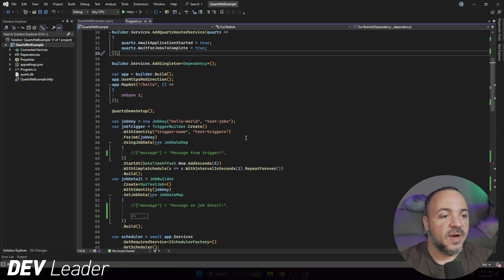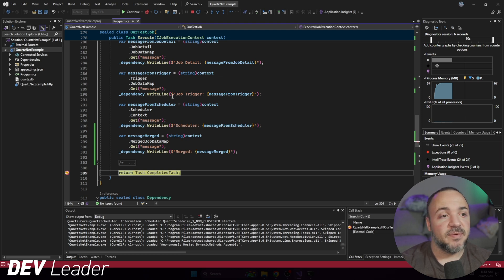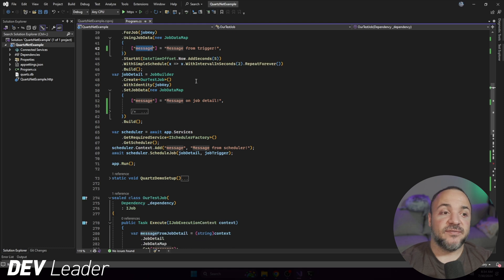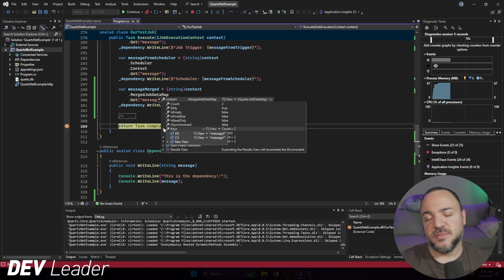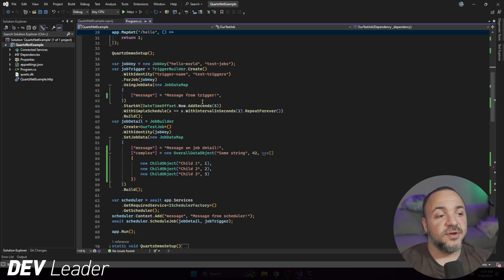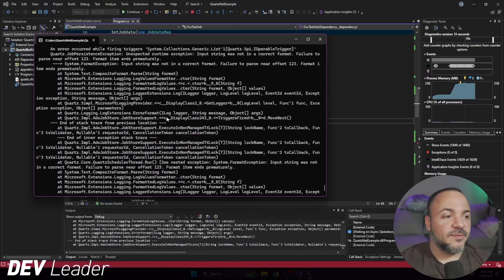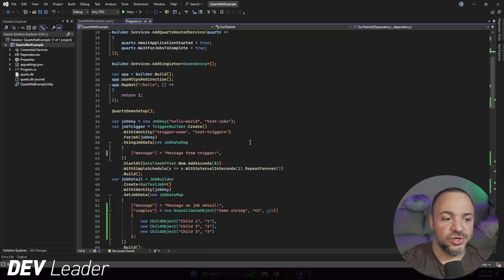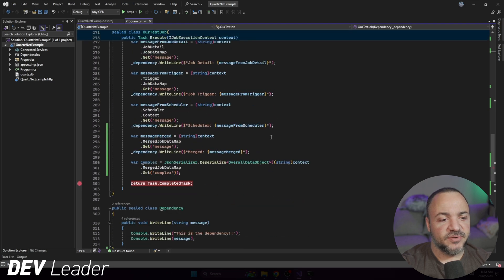Quartz NET Best Practices - Merged Job Data and Serialization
Quartz NET is a POWERFUL job scheduler... But you know what they say...

With great power, comes great complexity!

Something like that, right?

This video explores two best practices from the Quartz documentation:
- Using the merged job data collection
- Handling serialization of complex objects

What are your tips for using Quartz effectively?